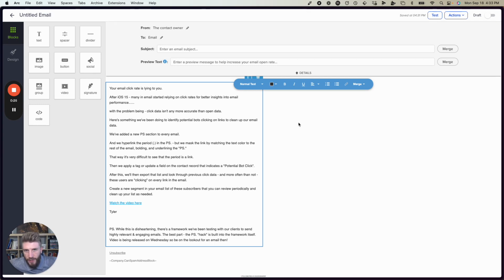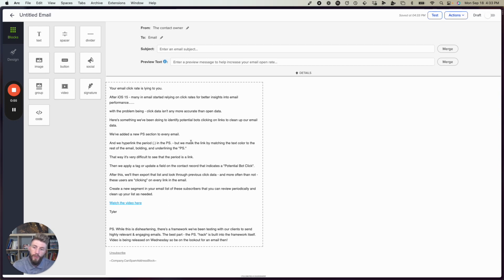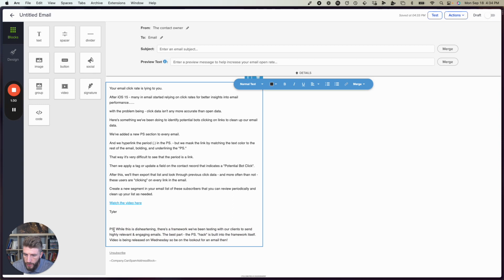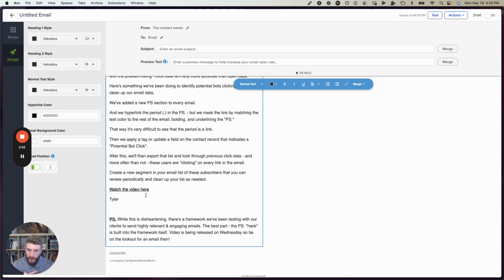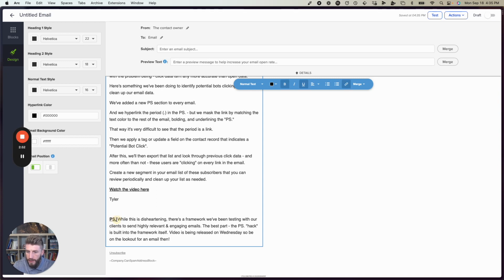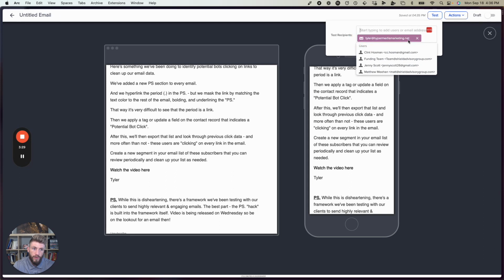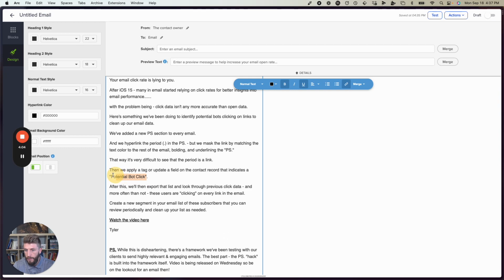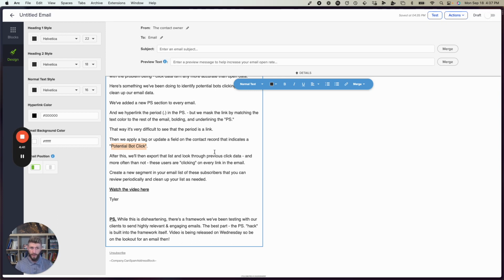Segmenting Potential Bot Clicks In Your Emails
Your email click rate is lying to you.

After iOS 15 - many in email started relying on click rates for better insights into email performance...

... with the problem being - click data isn't any more accurate than open data.

Here's something we've been doing to identify potential bots clicking on links to clean up our email data.

We've added a new PS section to every email.

And we hyperlink the period (.) in the PS. - but we mask the link by matching the text color to the rest of the email, bolding, and underlining the "PS."

That way it's very difficult to see that the period is a link.

Then we apply a tag or update a field on the contact record that indicates a "Potential Bot Click".

After this, we'll then export that list and look through previous click data - and more often than not - these users are "clicking" on every link in the email.

Create a new segment in your email list of these subscribers that you can review periodically and clean up your list as needed.

Watch this video to see exactly how to set this up